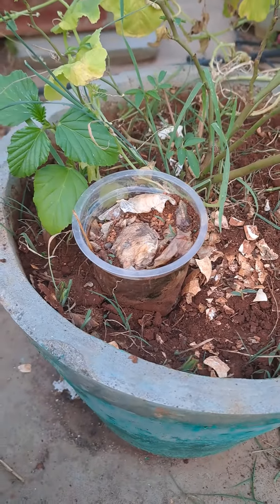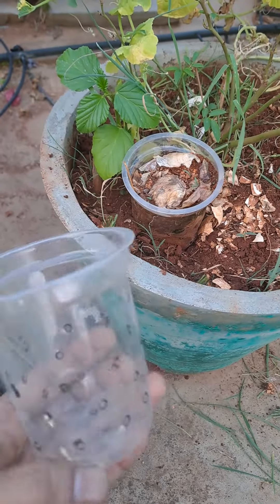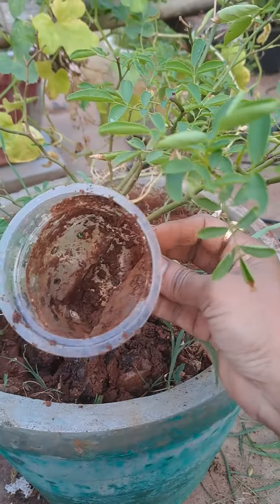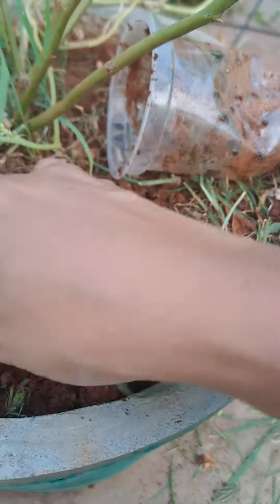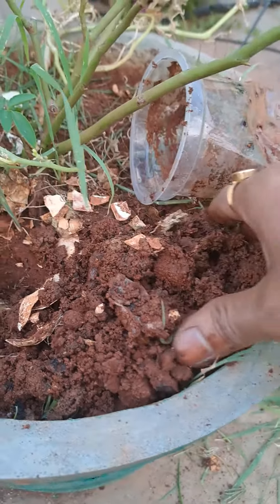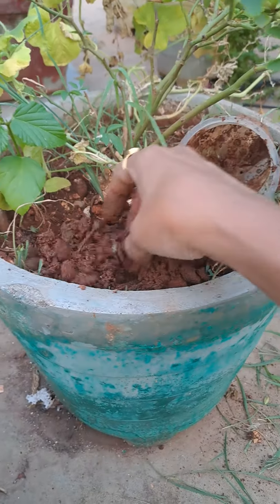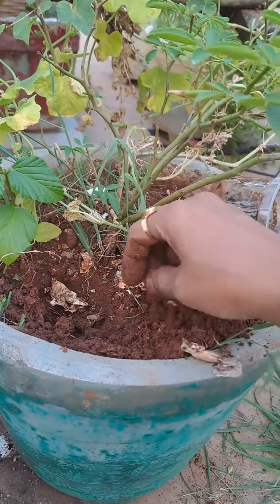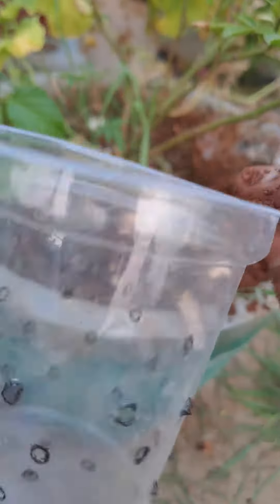27 May 2023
mini composting bin @my terrace garden